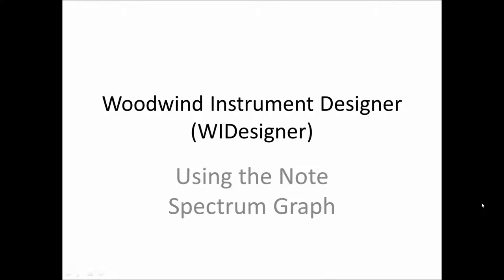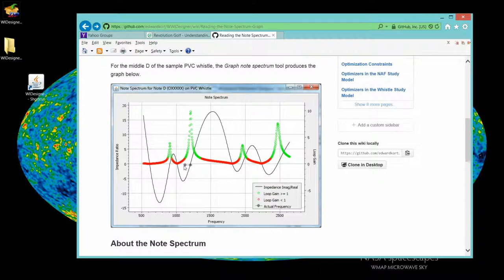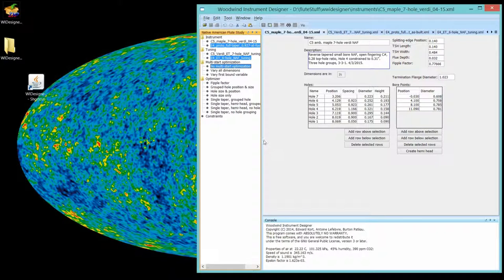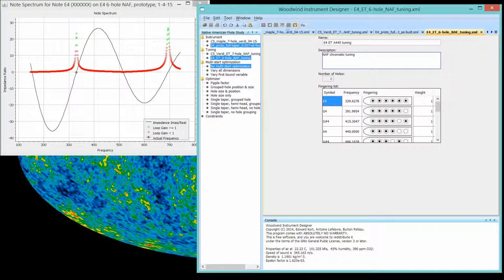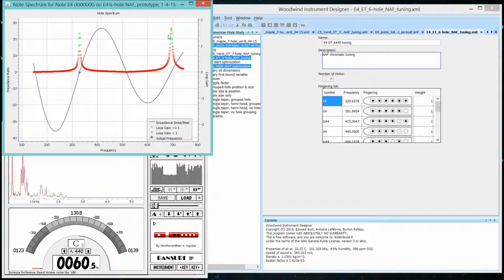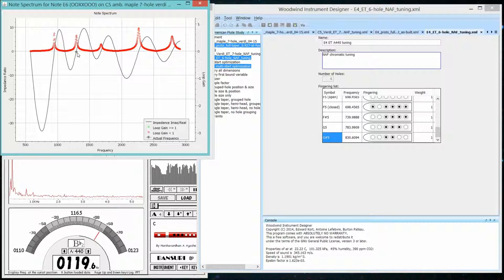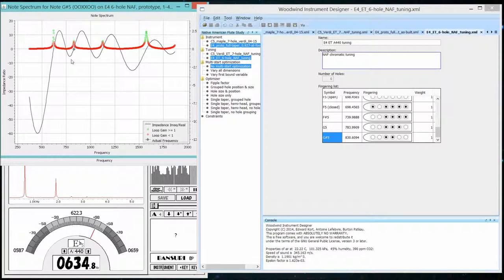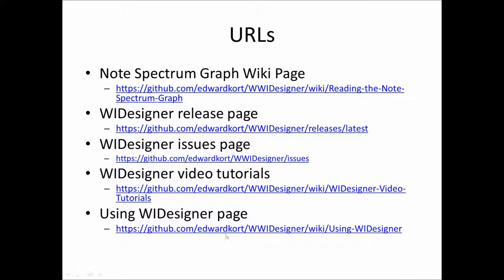16. WIDesigner Note Spectrum Graphing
Woodwind Instrument Designer (WIDesigner) tutorial on using the note spectrum graphing capabilities added in v1.0.7 to assess note quality and overblow pitch.